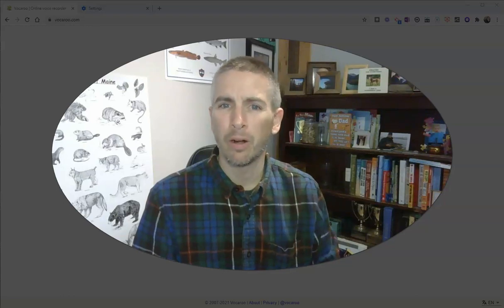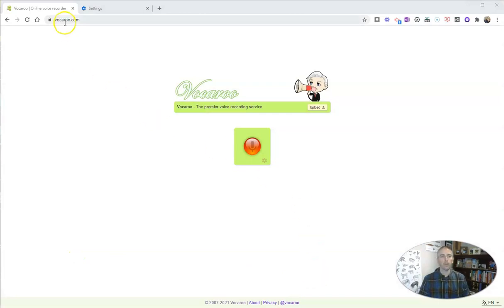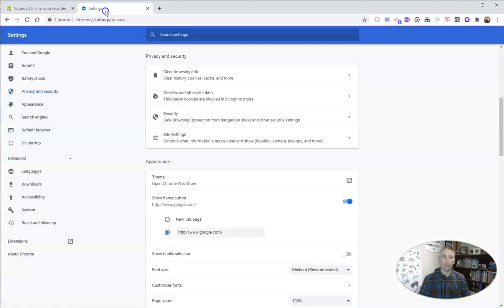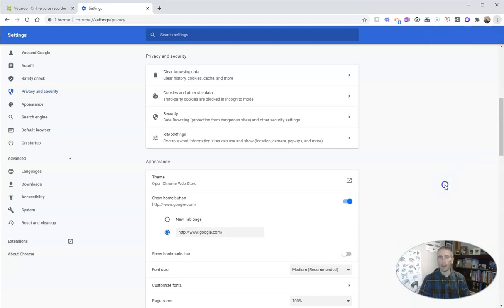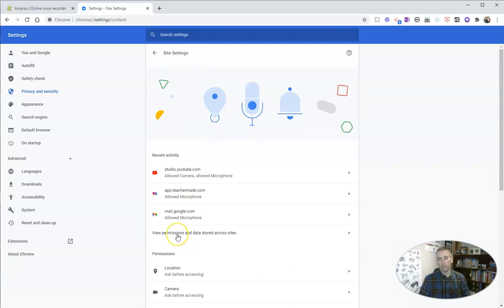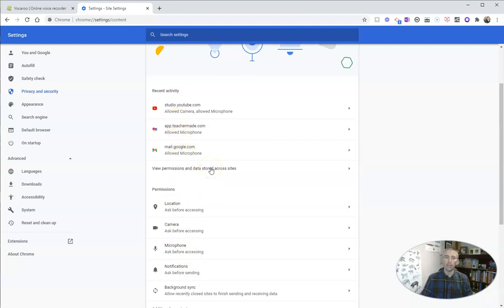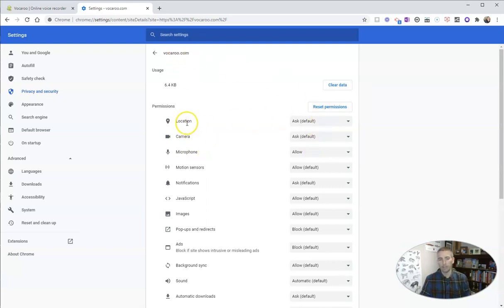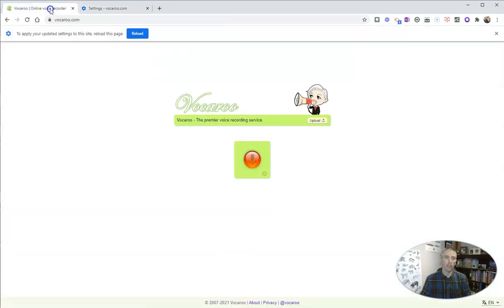How to Change Chrome Microphone and Camera Access Settings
Here's how to change your microphone and camera access settings in Google Chrome.